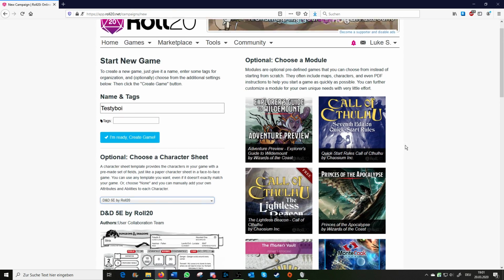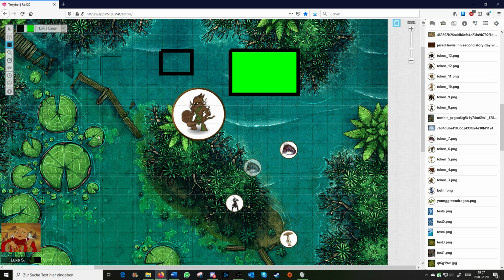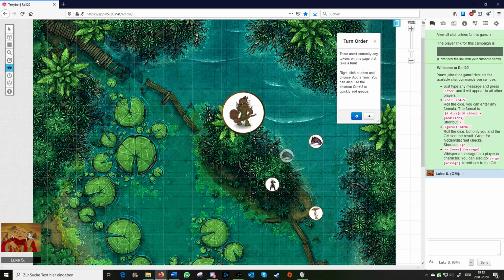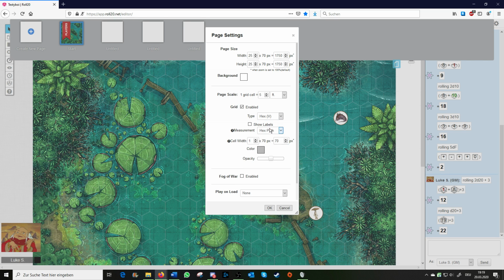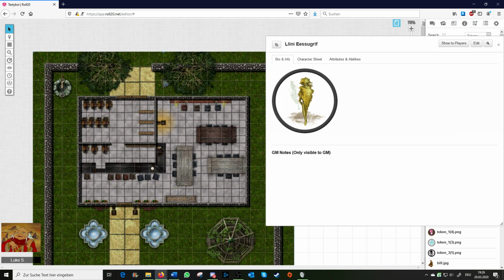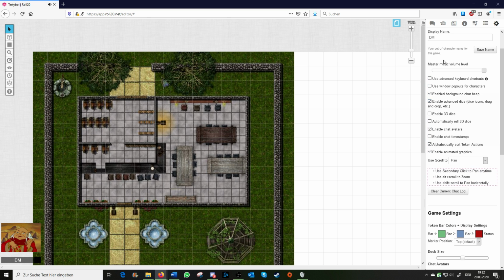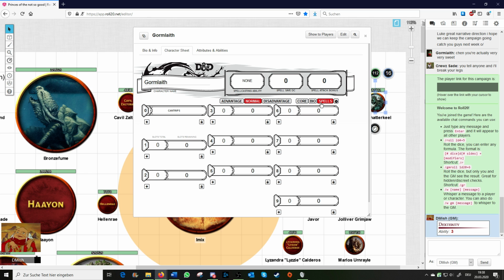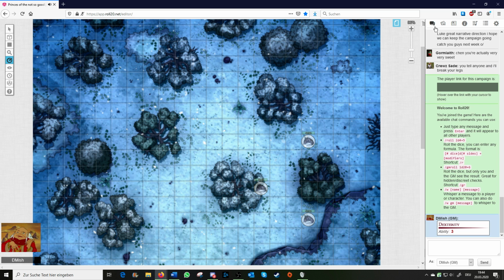Running your game on Roll20 - Game Master 101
You're all switching to online playing but how do you do that? To answer these questions, we have a workshop for you. In this workshop we'll introduce Roll20 functionality, the different sidebars available, how to manage your maps and pages, the best way to roll via chat, some macros, and how you can set up your character sheets.